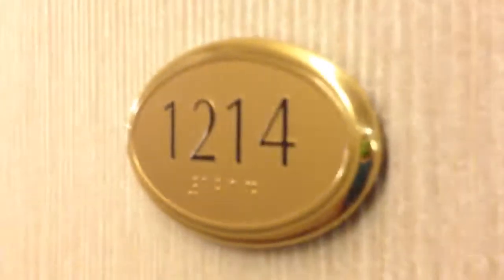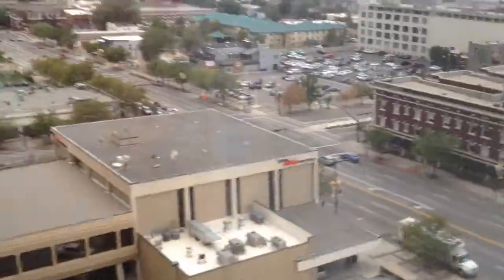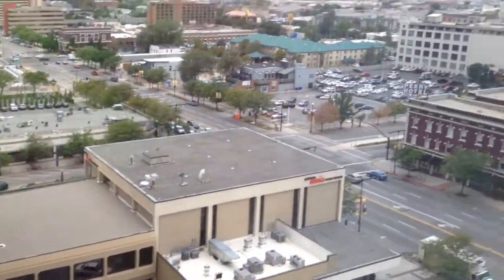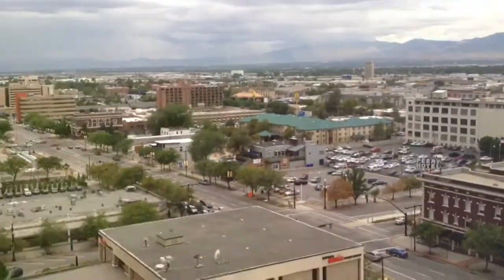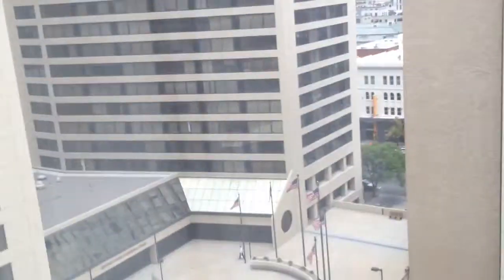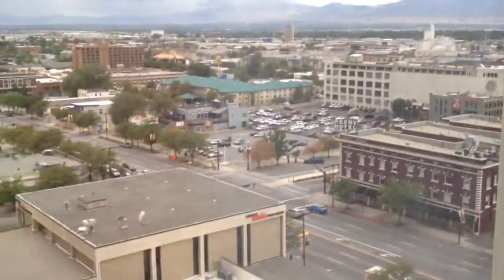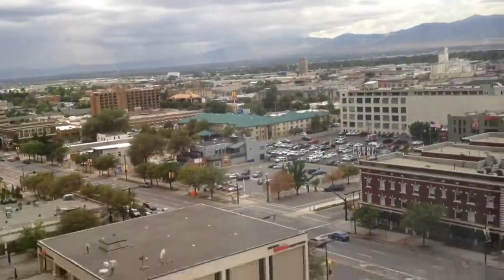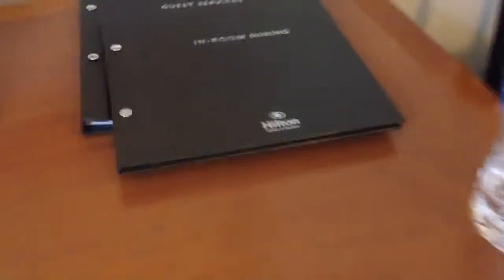Room Tour of 1214 Hilton Hotel Downtown Salt Lake City UT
This is my current room